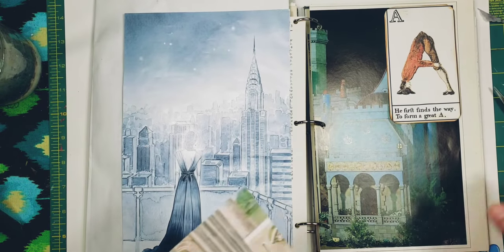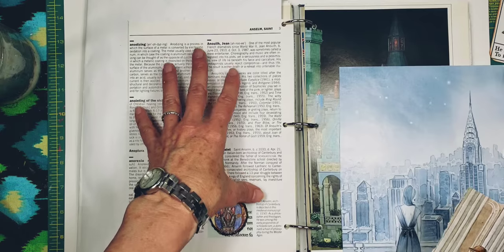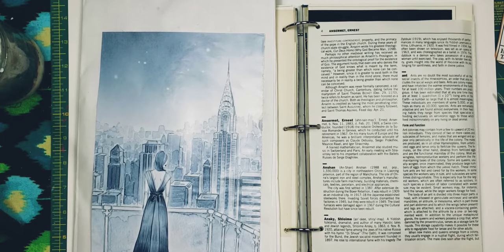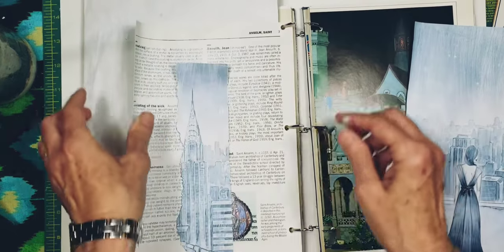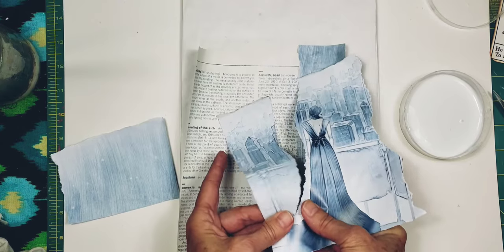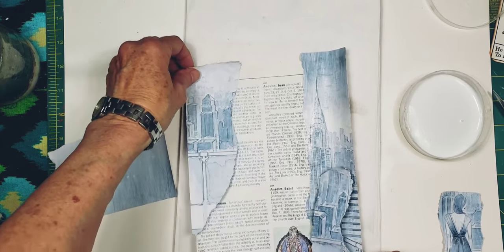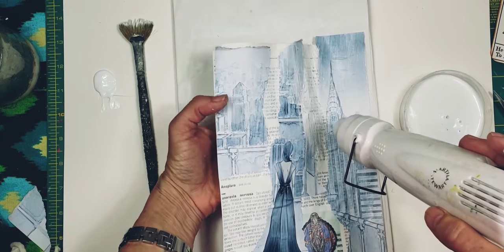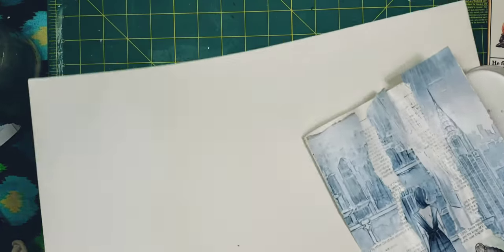Gluebook-Ring Bound Journal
The true beauty of ring bound books is the ability to remove and create pages then reinsert them into the book. A few things I mention